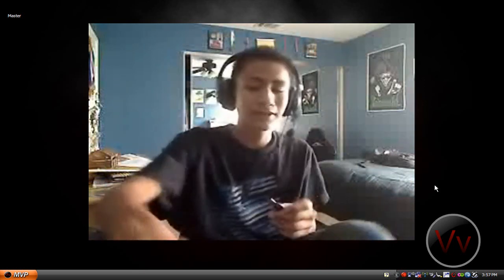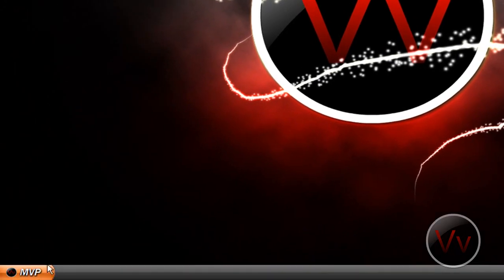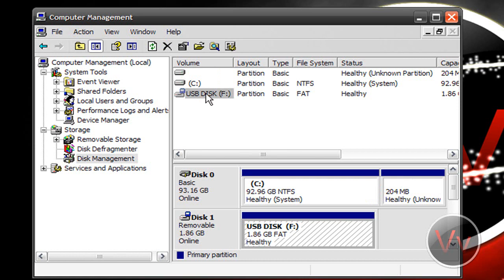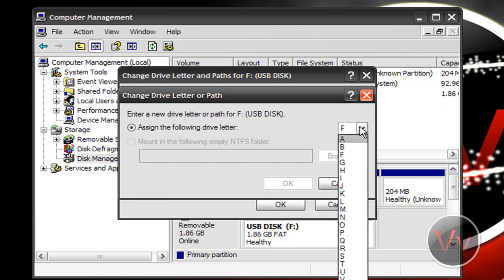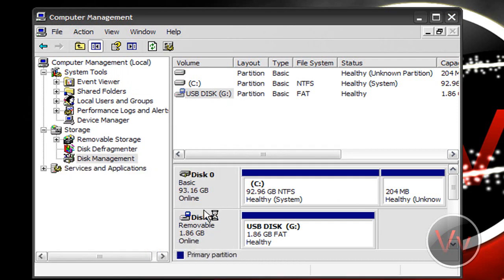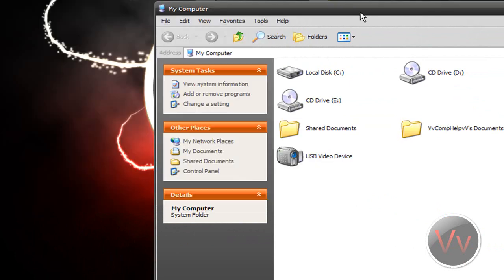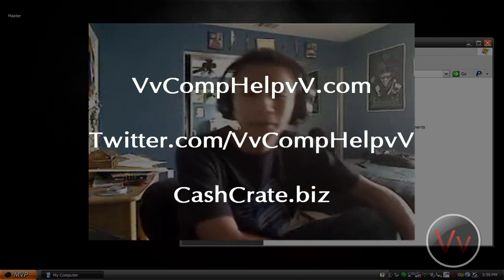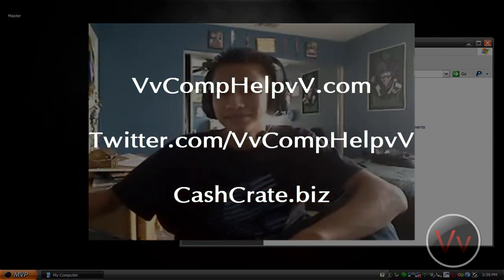Make USB Drive Accessible -Not Showing Up In "My Computer"- The How To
I have come across this problem a lot at school (so have a lot of other students at my school), and surprisingly teachers don't even know how to fix this. I never thought of googling it (DUH!) before until today when I was in photography class.

So I hope this help anyone who is having trouble getting their USB Flash Drive to pop up on "My Computer"

**If this does not happen to you ever, then this is a nice tip to keep in mind for the future.  8)